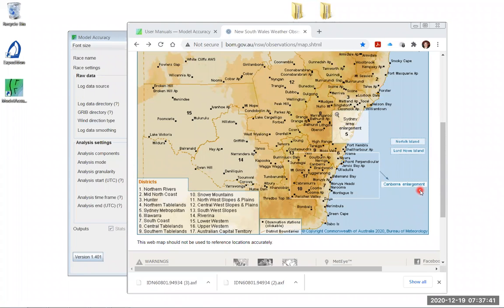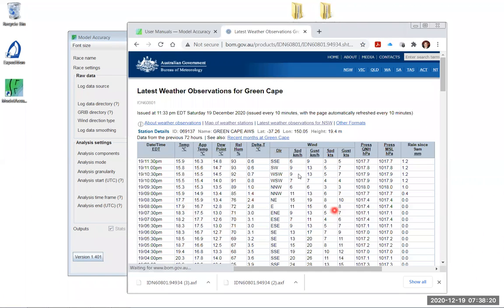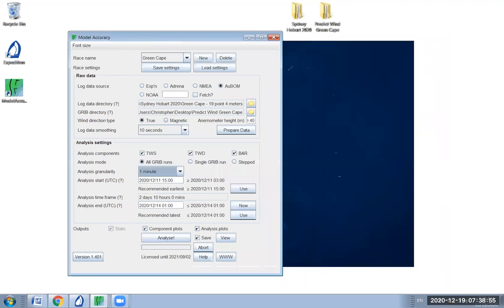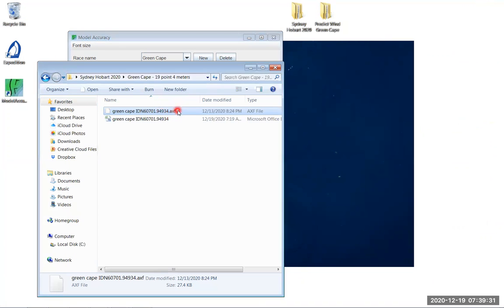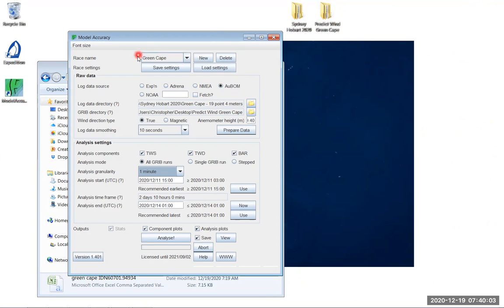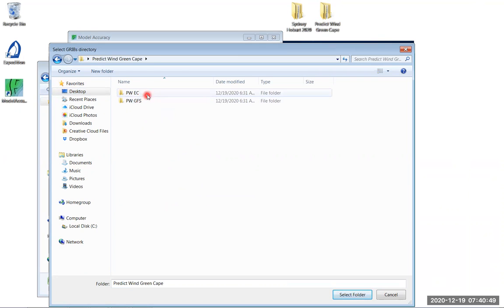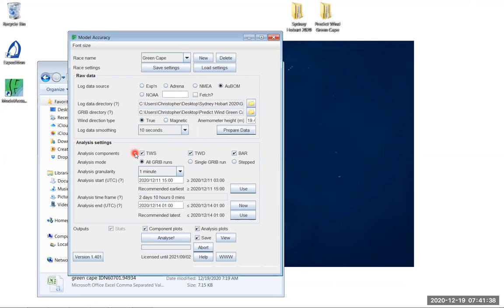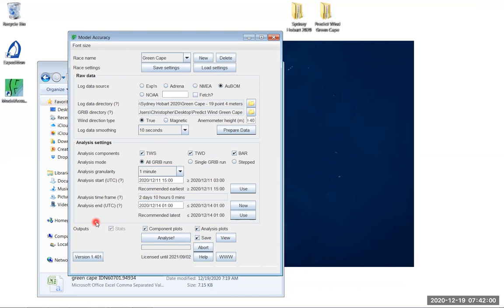Model Accuracy - Green Cape Australia - AuBOM Setup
How to set up Model Accuracy to download the AuBOM weather observation data (Australian Bureau of Meteorology)  and compare it to weather forecast GRIB files.